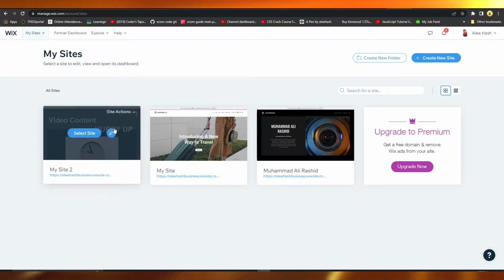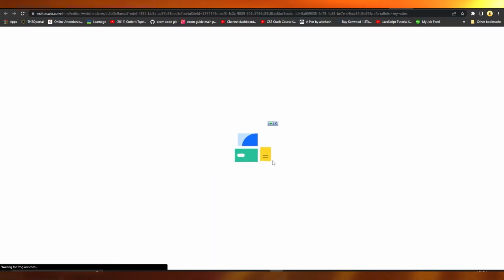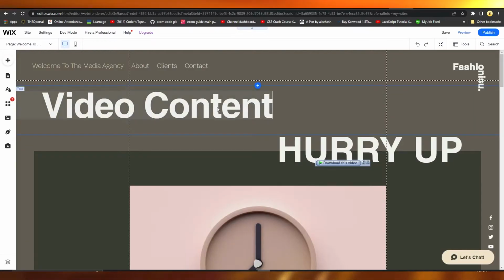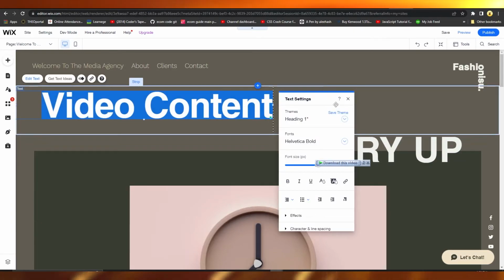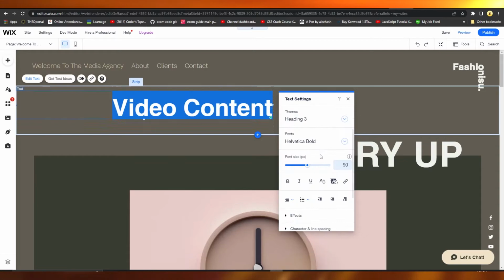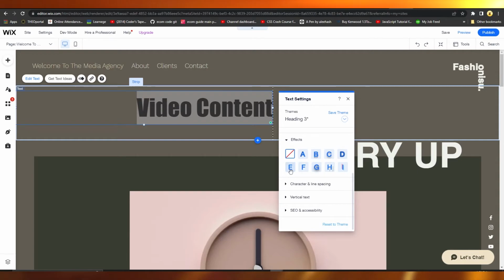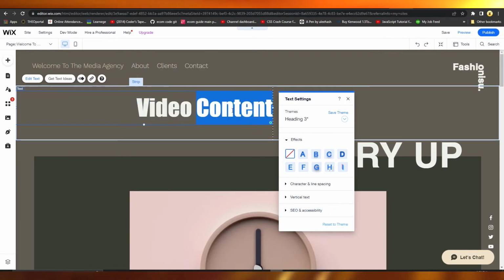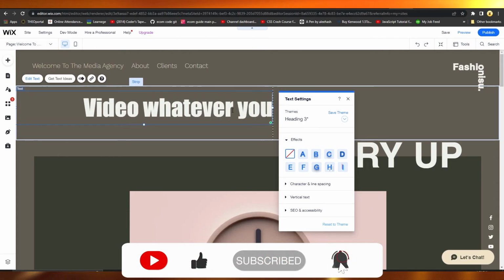How To Edit Text On Wix (2022)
Learn How To Edit Text On Wix (2022)

00:00 Intro
00:05 How To Edit Text On Wix